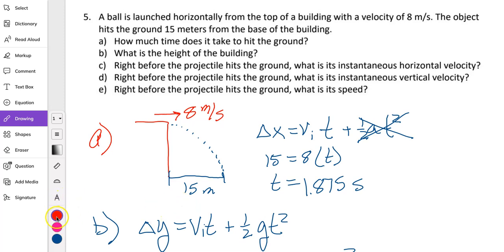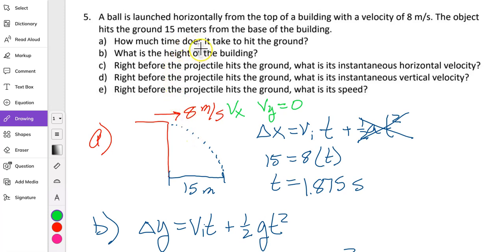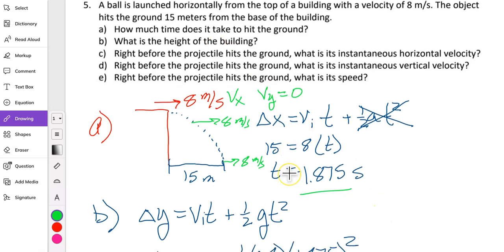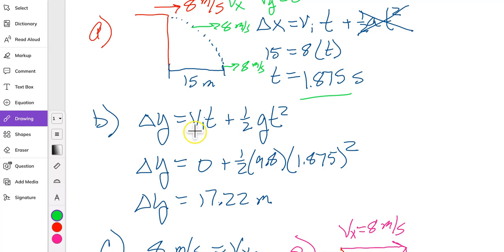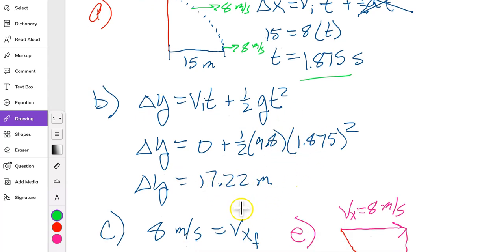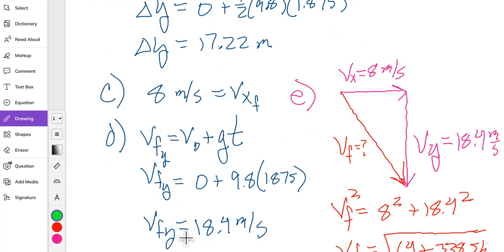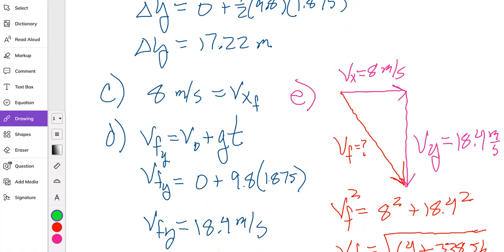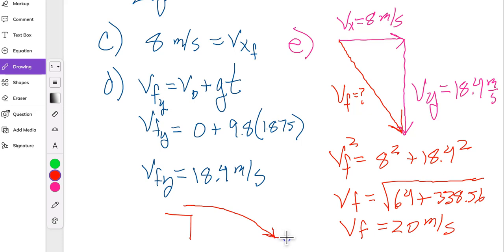Projectile off Cliff Final Speed 5-27-2025